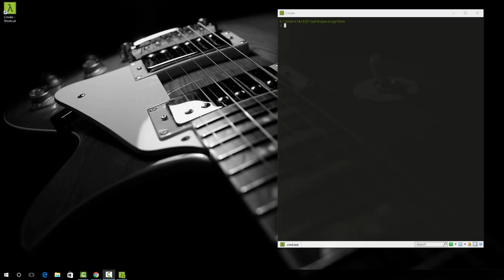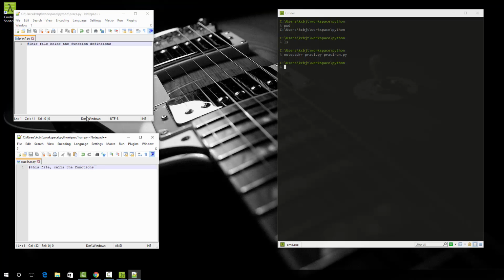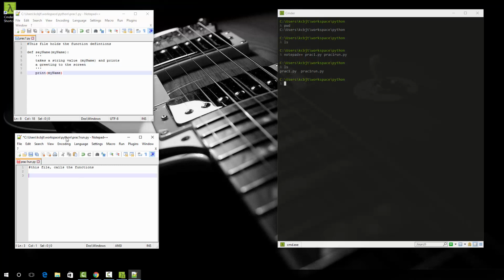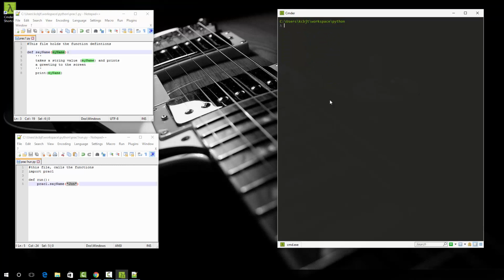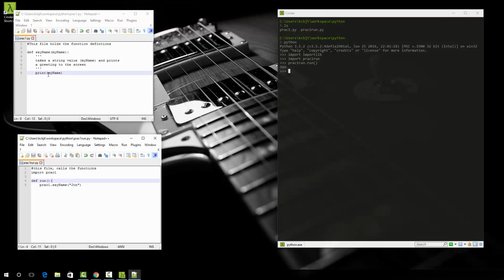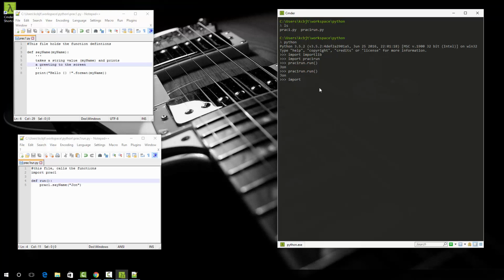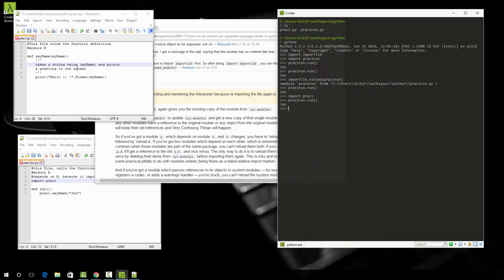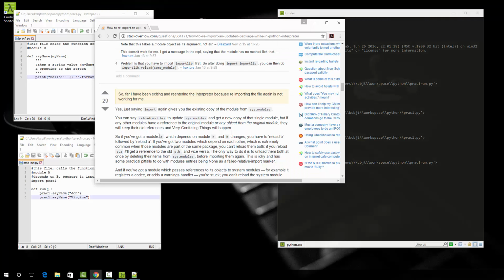importlib and python interpreter